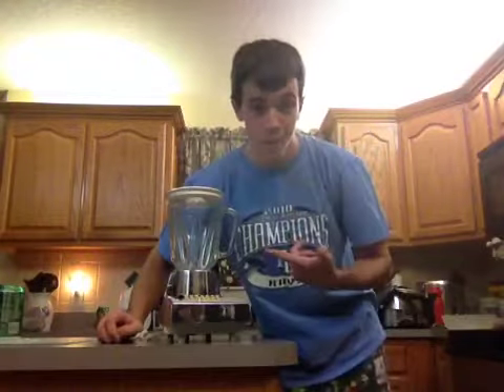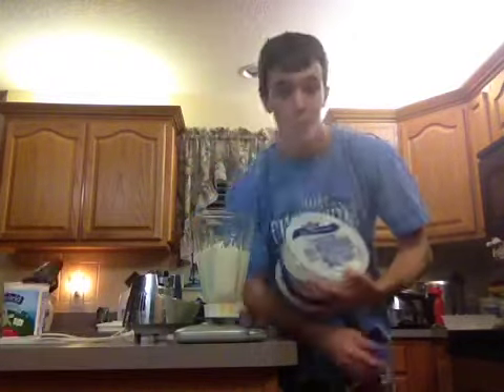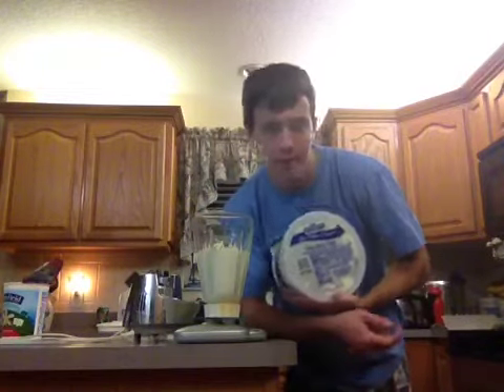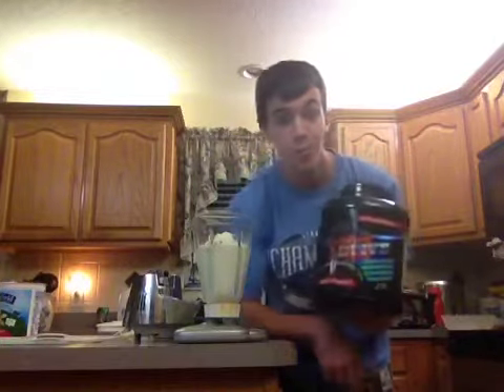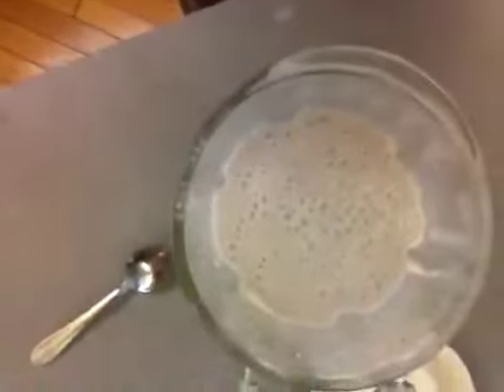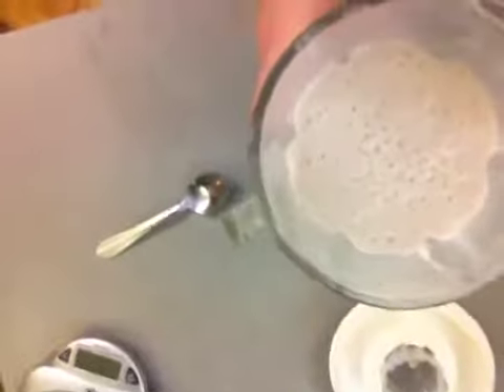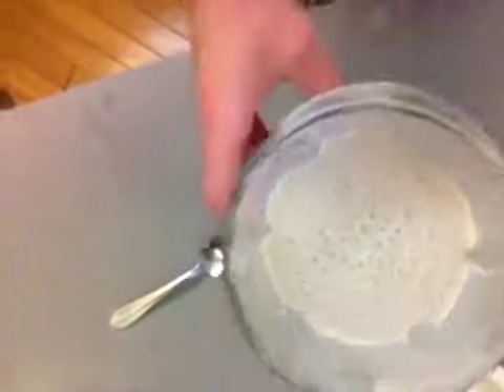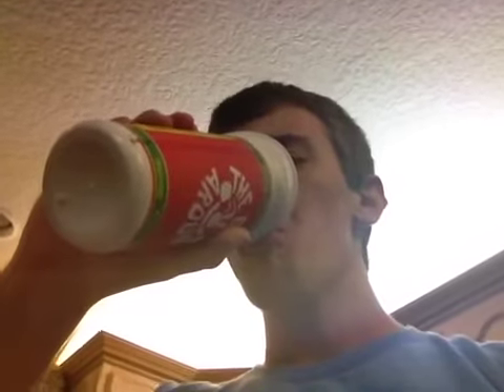Easy weight gain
Having trouble getting all your calories in time? Just throw everything into a blender.